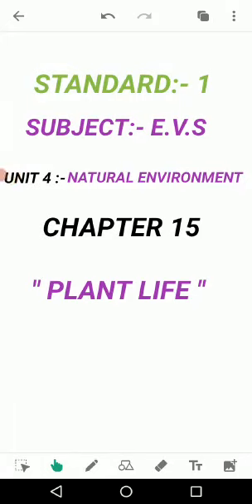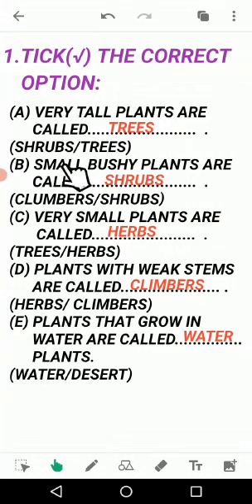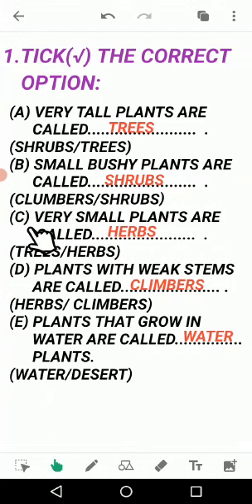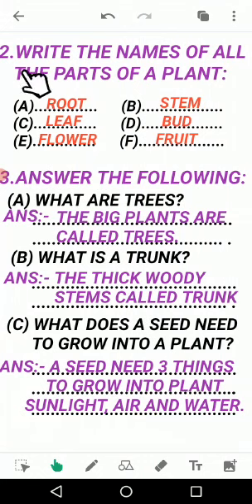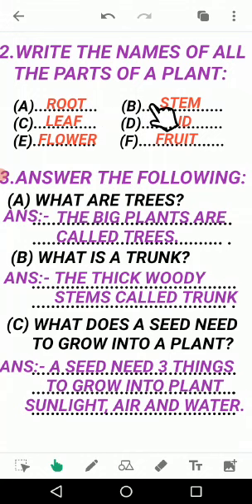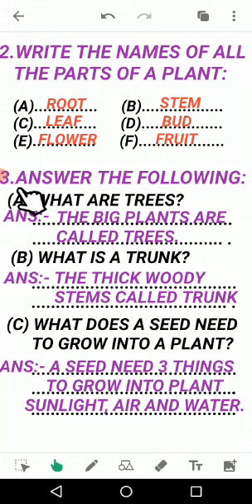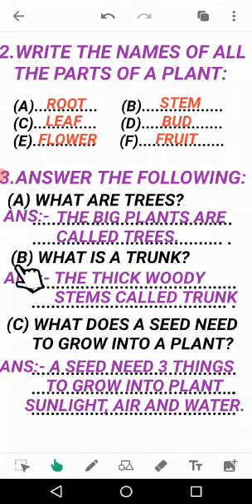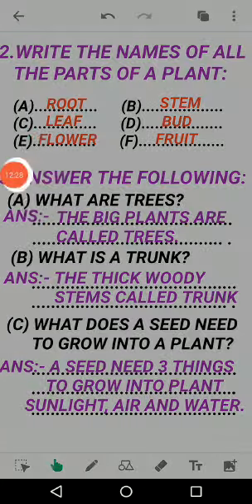SUBJECT: EVS CLASS:1ST DATE:05.03.2021